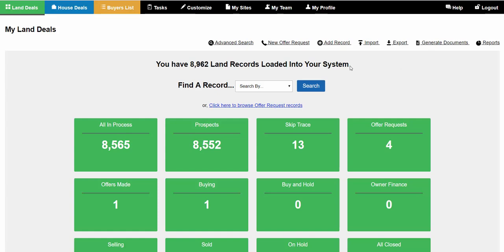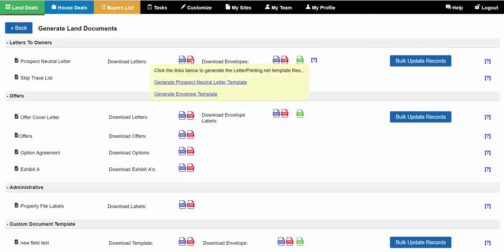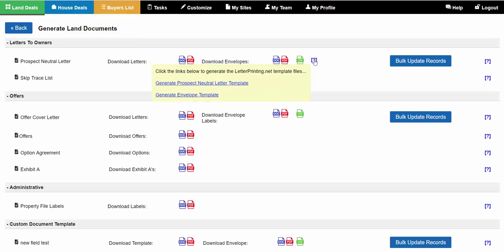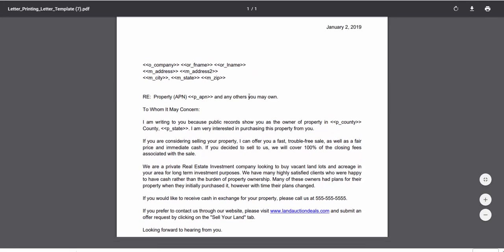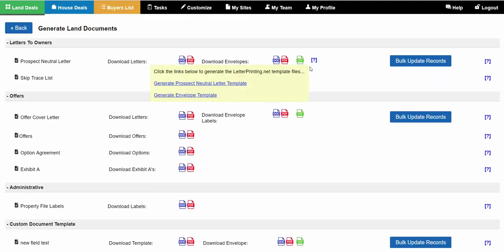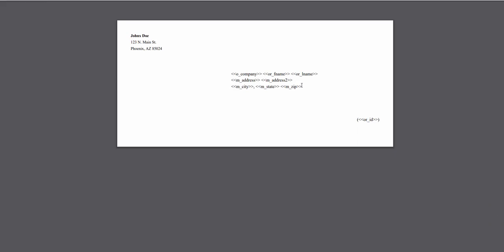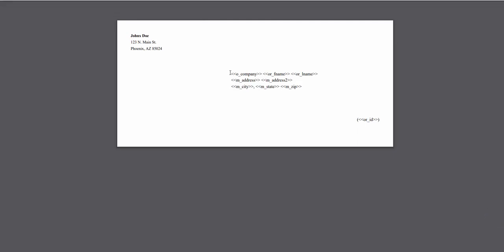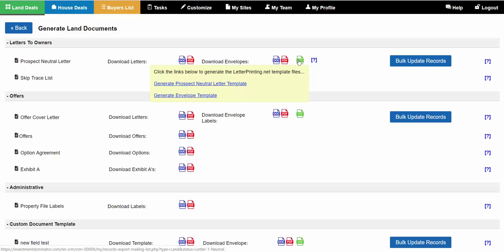LetterPrinting.net Letter and Envelope Template Generator